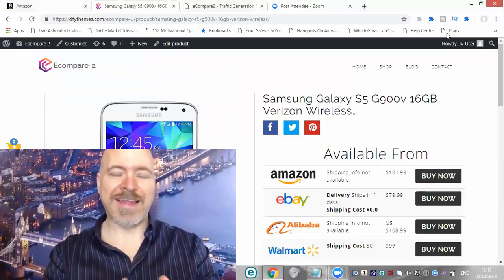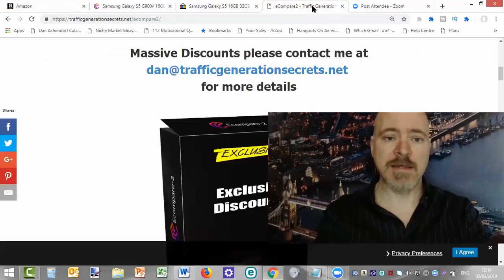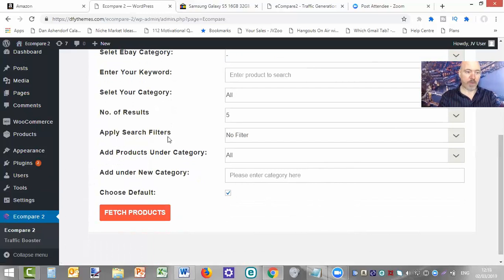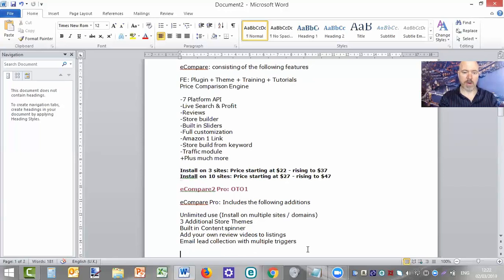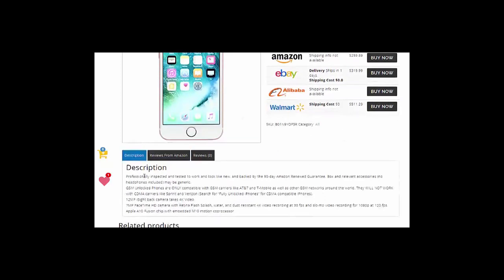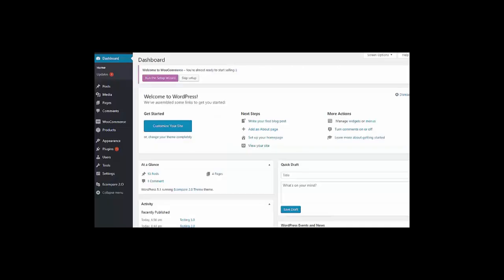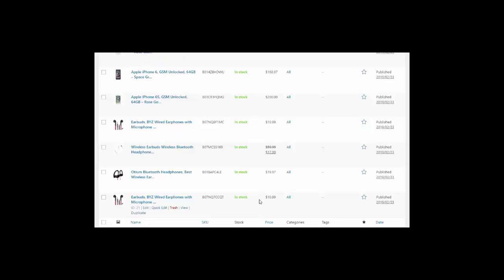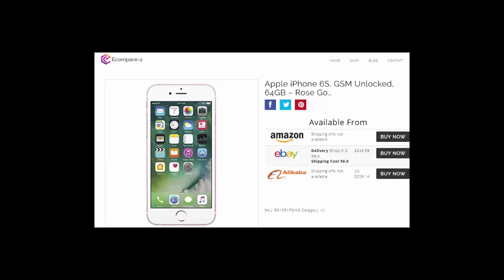Ecompare 2 0 Review and Exclusive Discounts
Get the product and my EXCLUSIVE bonuses from here - they will really help make this product a success

Welcome to this review of Ecompare 2.0

Ecompare 2.0 is a WordPress plugin which works with WooCommerce to fetch products from different marketplaces such as Amazon eBay Walmart AliExpress and so on

What's unique about it is the fact that it shows the comparison for all the different marketplaces on the one page

This adds choice and more importantly credibility to your listings, which of course is then translated to sales

It's easy to use and I found it to be very intuitive.

See the features just below

eCompare2 Core (Front End)

eCompare: consisting of the following features

FE: Plugin + Theme + Training + Tutorials
Price Comparison Engine

-7 Platform API
-Live Search & Profit
-Reviews
-Store builder
-Built in Sliders
-Full customization
-Amazon 1 Link
-Store build from keyword
-Traffic module

Install on 3 sites: Price starting at $22 - rising to $37
Install on 10 sites: Price starting at $27 - rising to $47

eCompare2 Pro: OTO1

eCompare Pro: Includes the following additions

Unlimited use (Install on multiple sites / domains)
3 Additional Store Themes
Built in Content spinner
Add your own review videos to listings
Email lead collection with multiple triggers

eCompare2 MASTER: OTO2

eCompare Master: Includes the following additions

Set up and sell eCompare stores to customers
Set up stores for clients
Build Stores and Flip them for Big Money
Include eCompare package on all sites you sell to others or flipp
Flipping for Big Money (Video)

eCompare-Reseller - OTO3

eCompare2 - Reseller 250 – Price Start’s @: $77
eCompare2 -Reseller 100 – Price Start’s @: $67